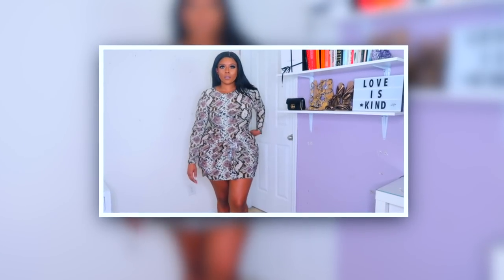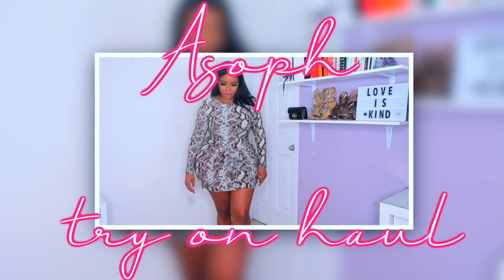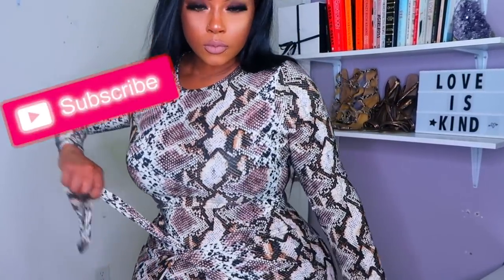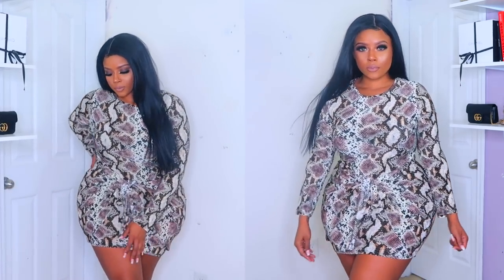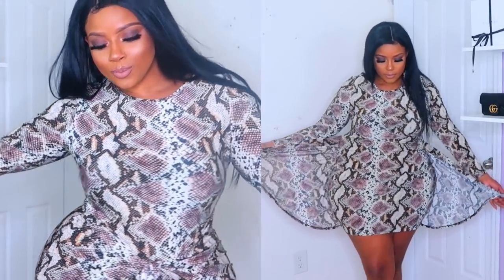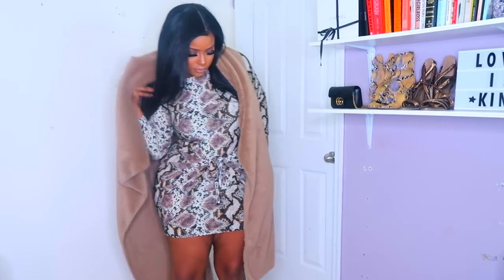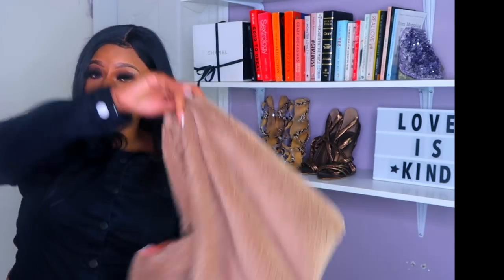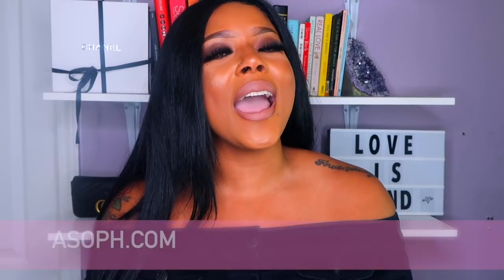THE NEW NEW! ASOPH TRY ON HAUL CURVY GIRL PLUS SIZE APPROVED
Hey Dolls! I am back with the new new:) A brand new plussize curvy girl try on haul.  Let me know what you think!

C-Chanel25

//SPOIL ME//

If you read this, comment " Be the light "

FTC: Thank you to Asoph for partnering with me!